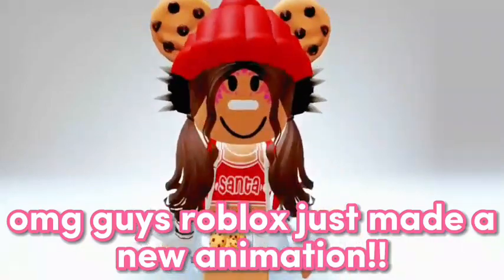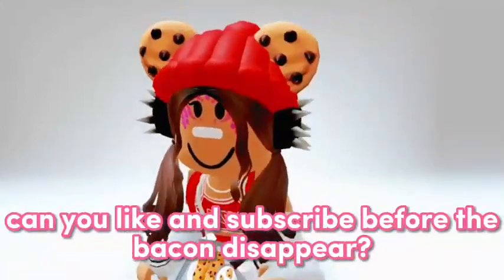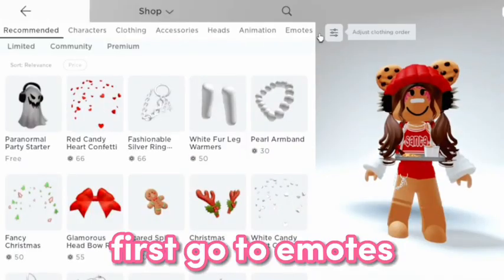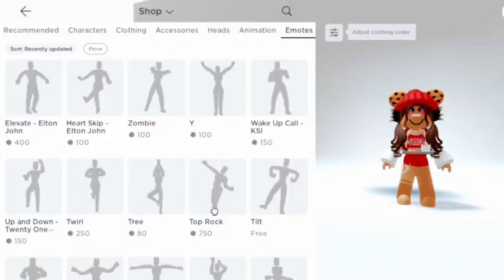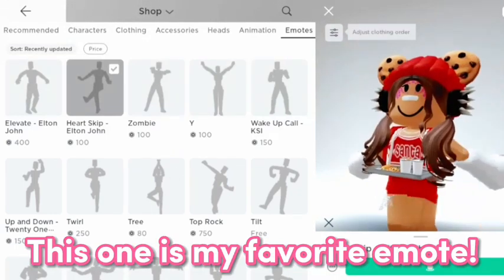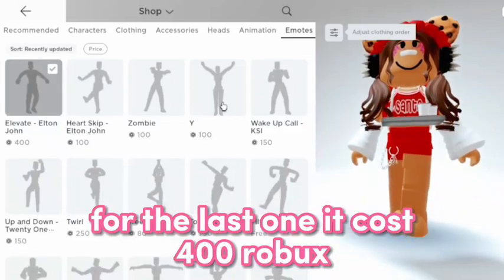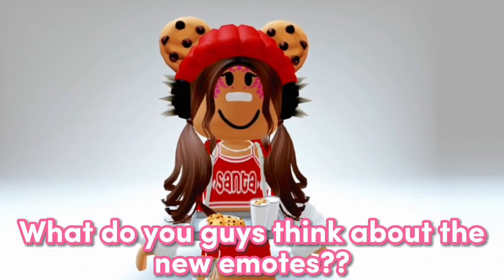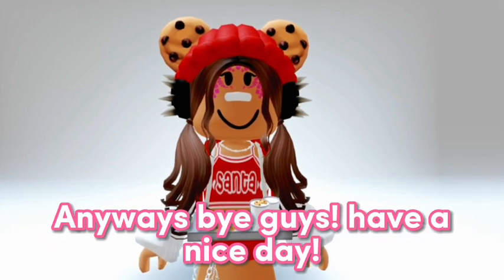NEW EMOTES in ROBLOX-🤩😱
Hii welcome to my description! here you will find:
everything that i use for this video:
Editing app: Capcut